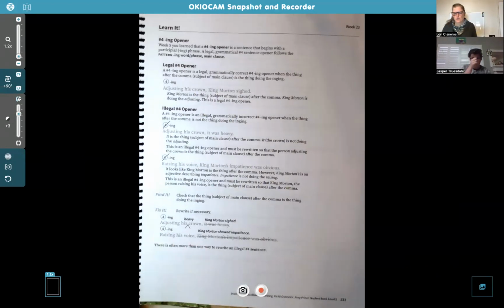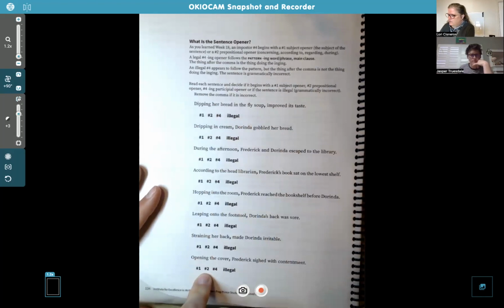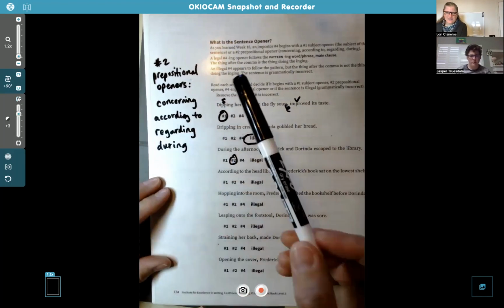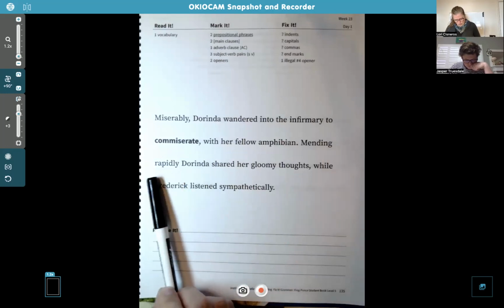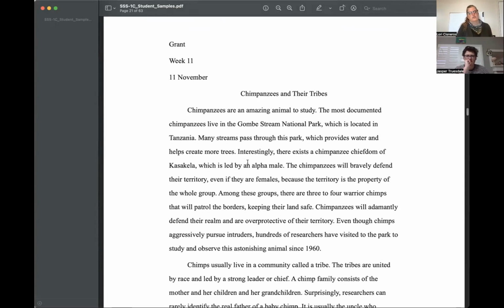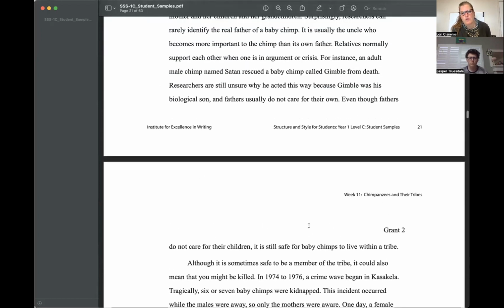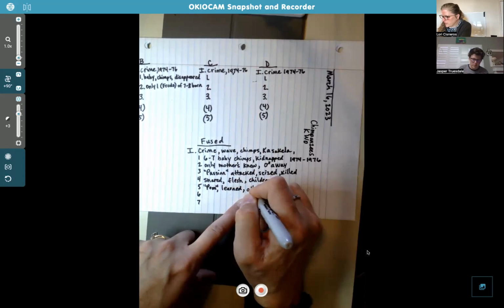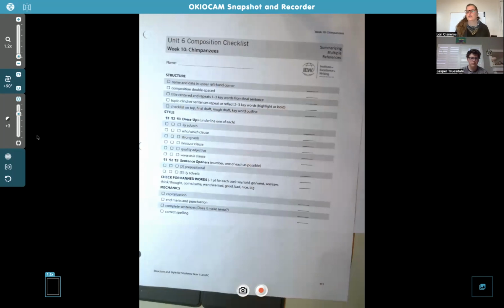Level C Class 3:30:23